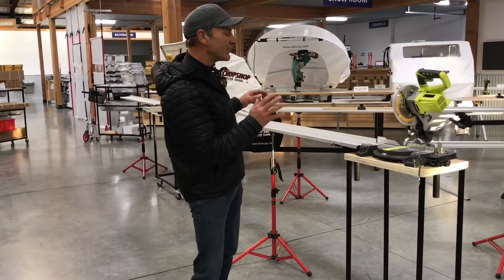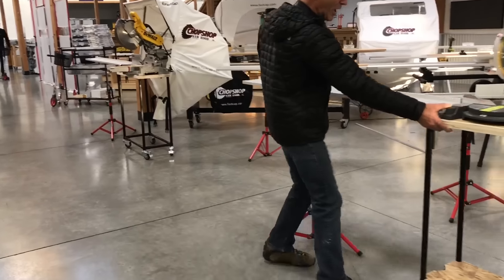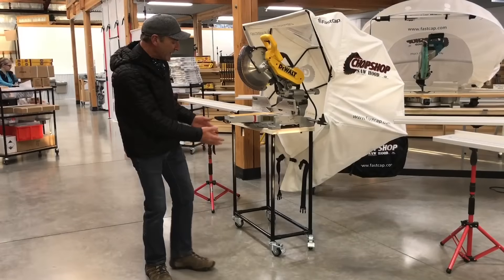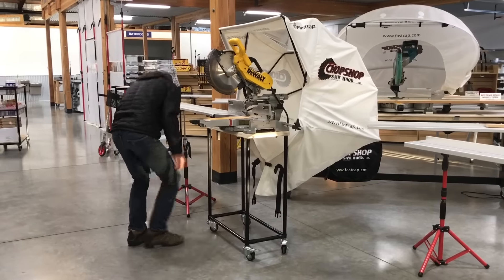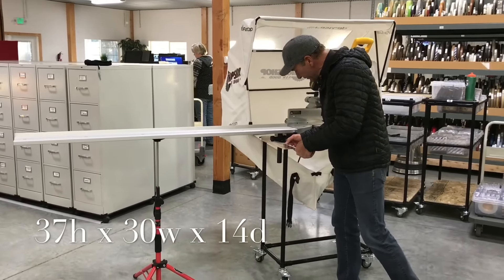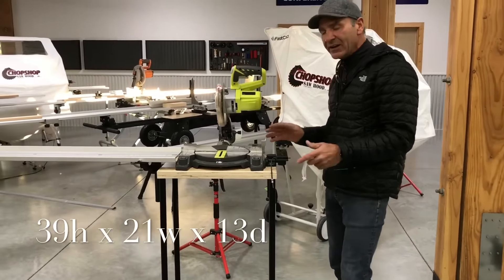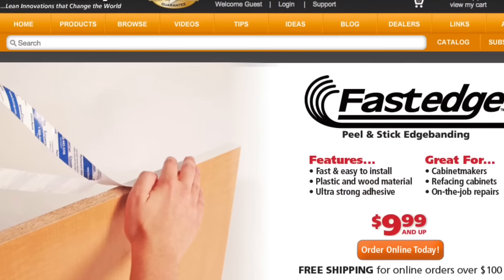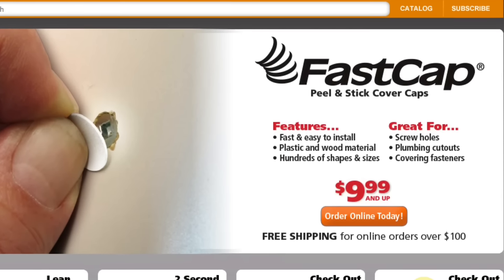Best Fence Quickie with Rolling Stand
Paul Akers discusses the Rolling Stand he made for FastCap's Best Fence Quickie using FastCap's FastPipe.